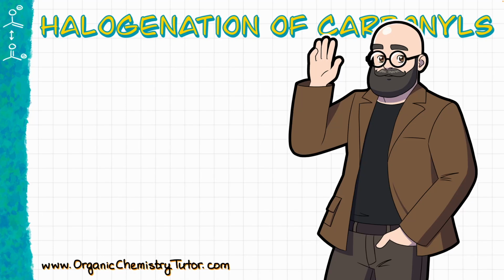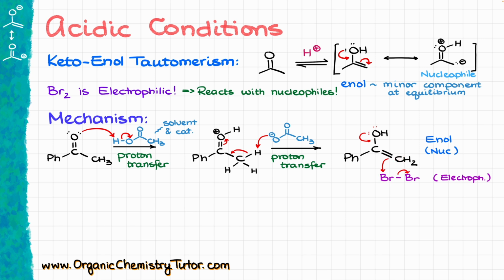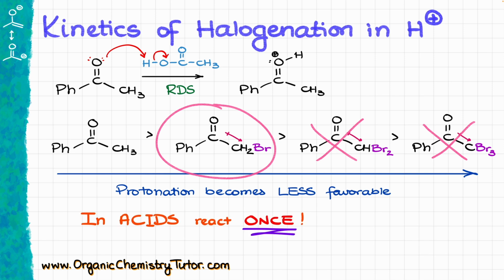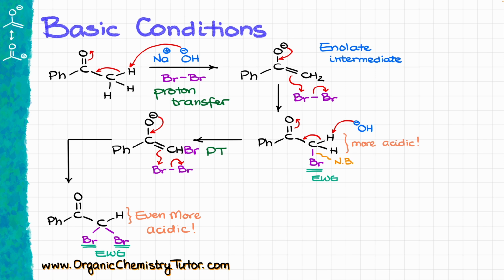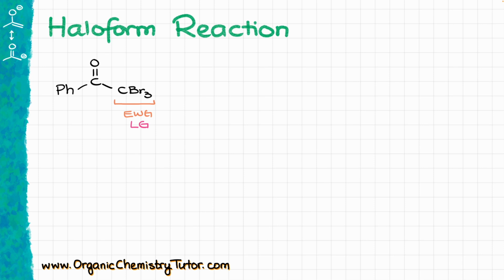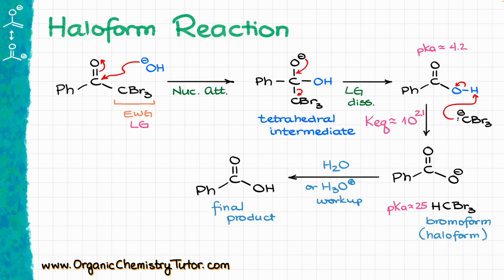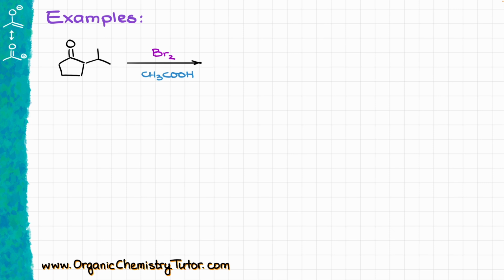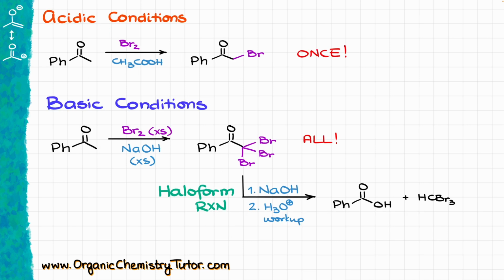Alpha-Halogenation Under Acidic vs Basic Conditions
Chapters:
00:00 Intro
00:41 Acidic Conditions
04:57 Kinetics of acidic halogenation
06:30 Basic Conditions
11:54 Haloform reaction
16:01 Shortcuts
17:33 Examples

This video covers the alpha halogenation of aldehydes and ketones in both basic and acidic conditions, a crucial aspect of organic synthesis. We'll explore the reaction mechanism, detailing the steps involved in these organic reactions. Additionally, we will discuss the haloform reaction, emphasizing its importance for understanding key organic chemistry concepts and for exam preparation.